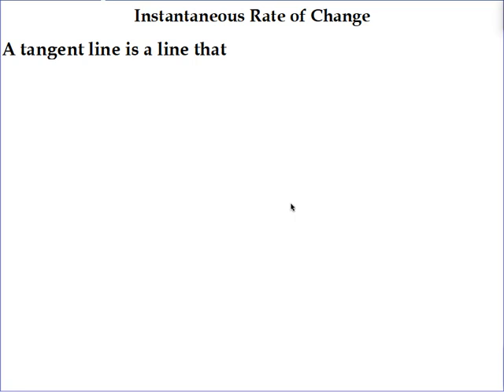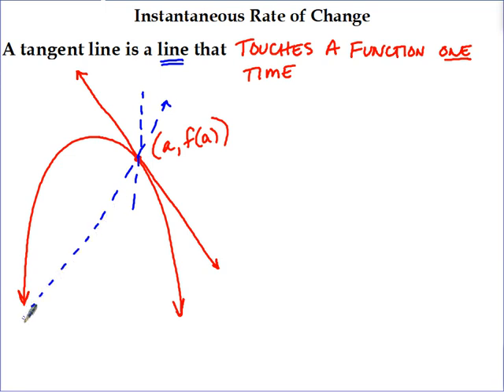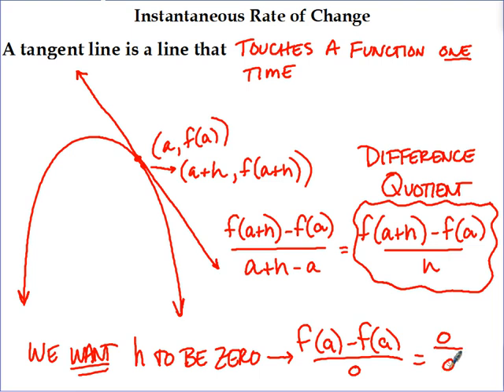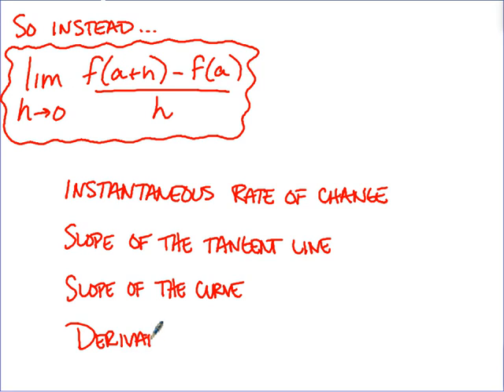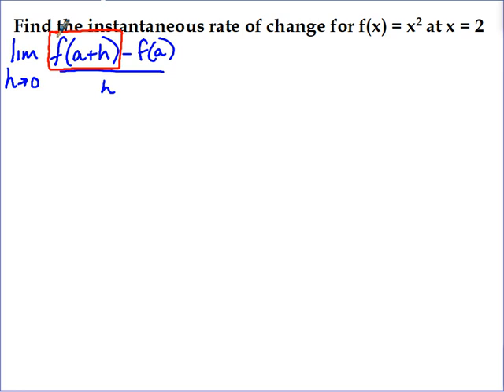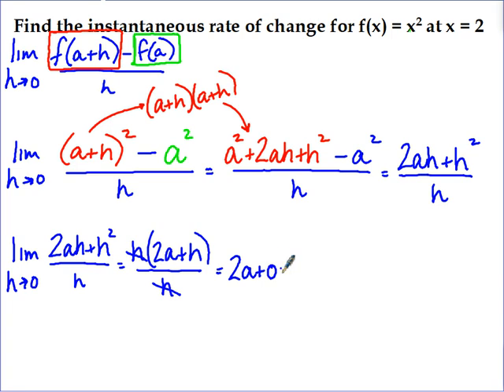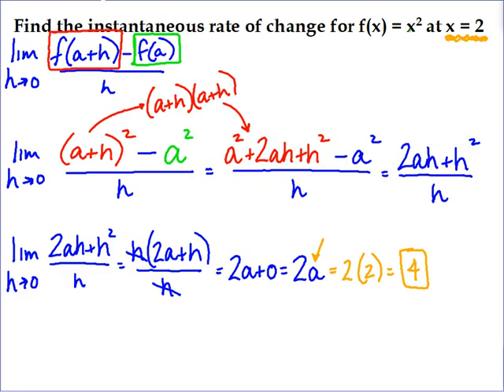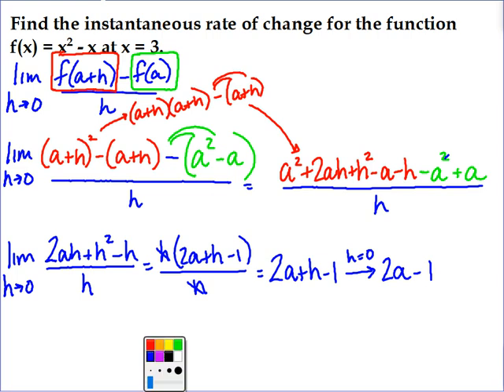Instantaneous rate of change